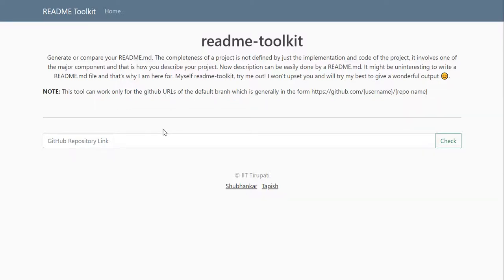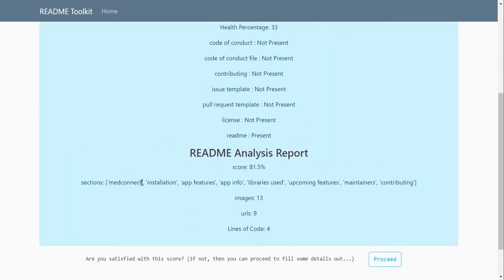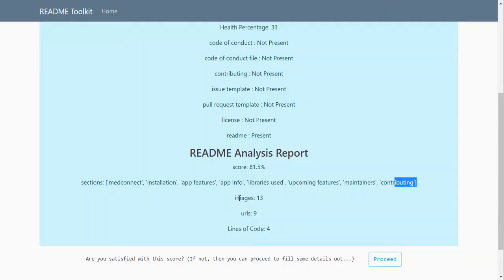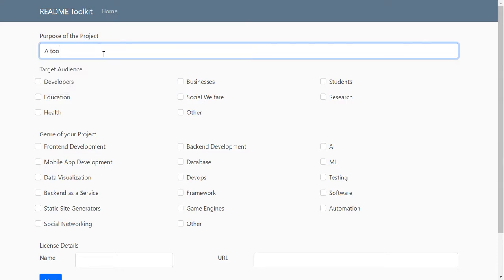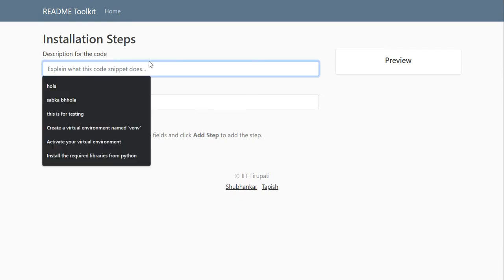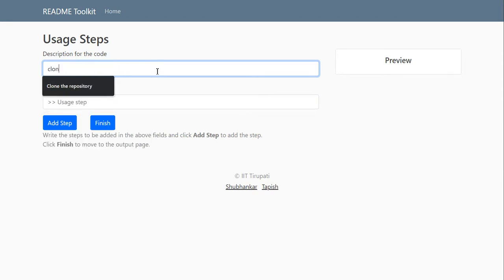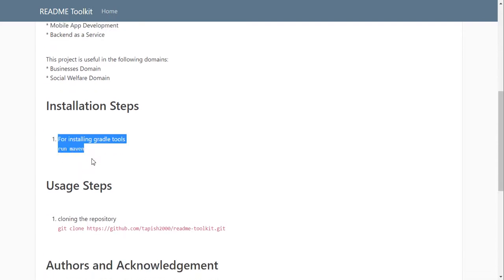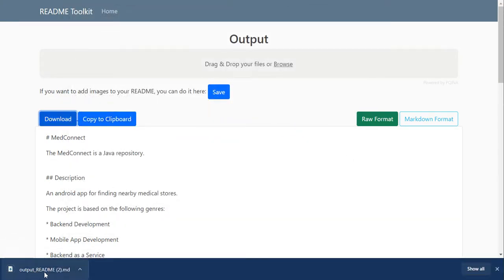Readme Toolkit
Developers:
- Shubhankar Bhadra
- Tapish Kumar Ojha

Framework: Django
Language: Python

Further information about the tool is present in the repository readme.